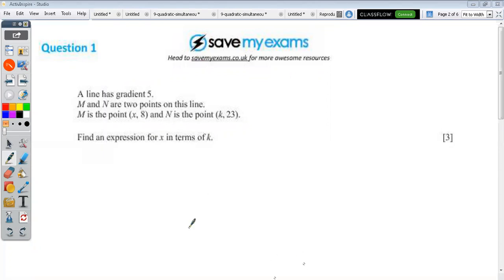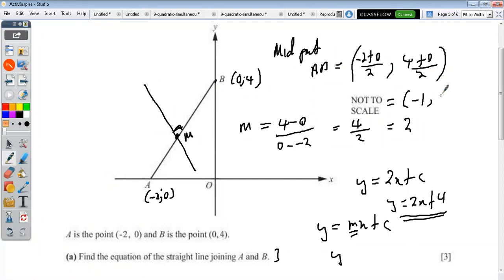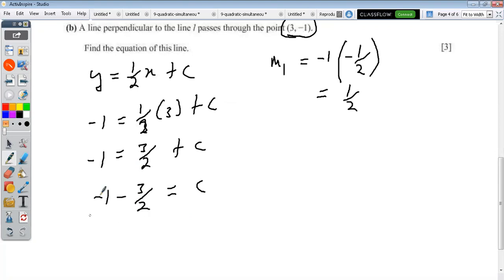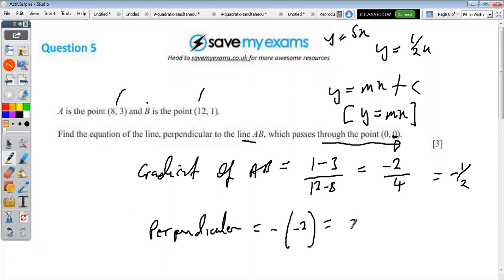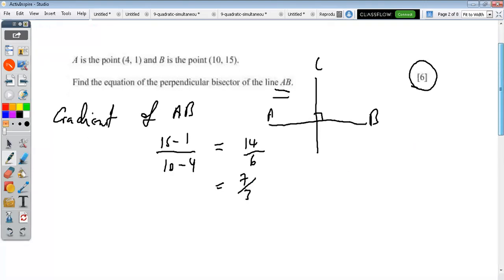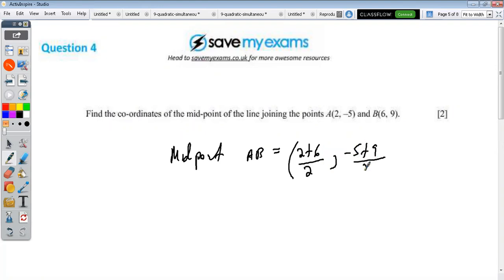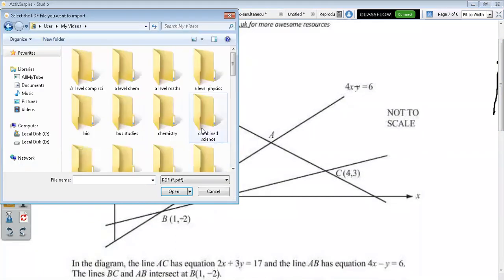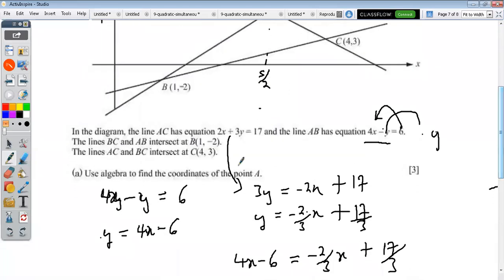0580 coordinate geometry part 1